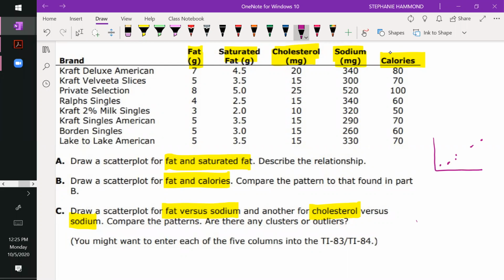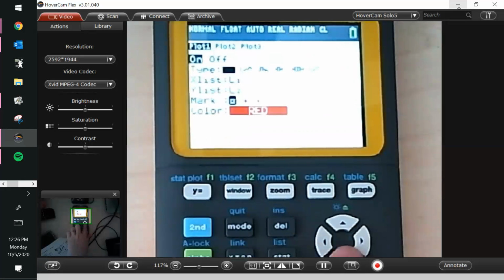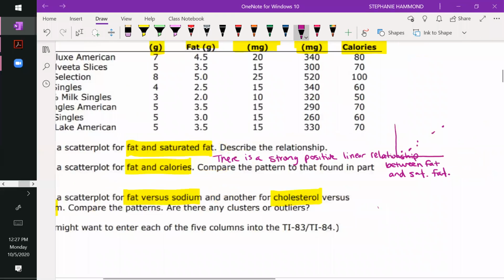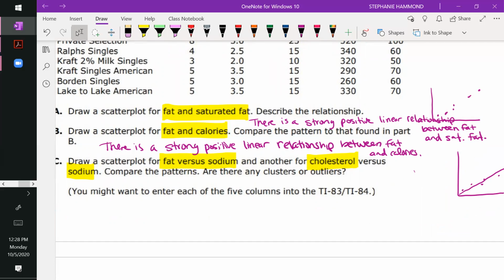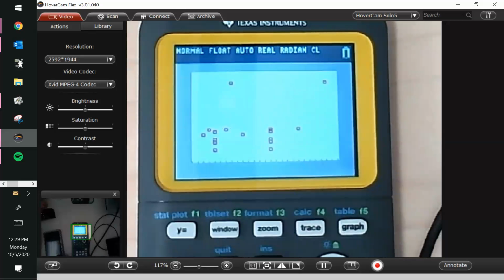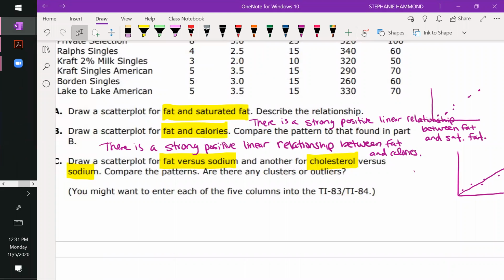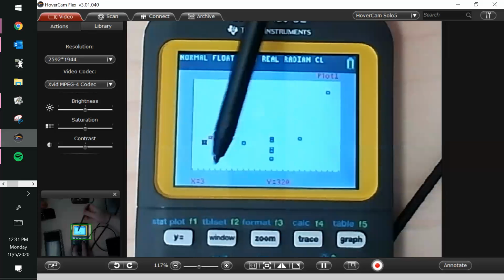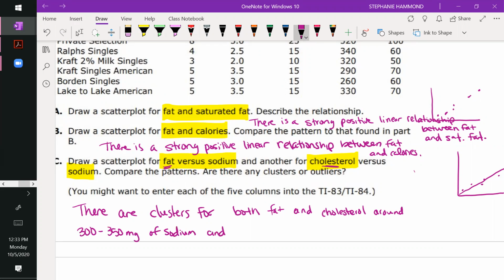3.1 Part 2